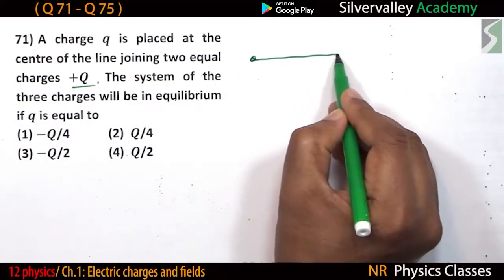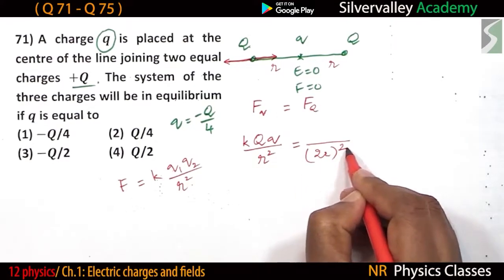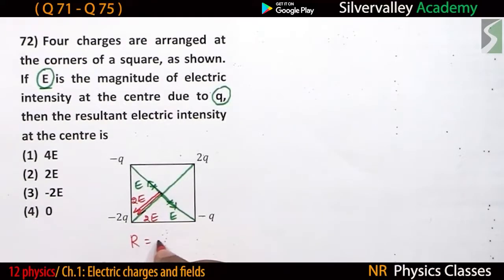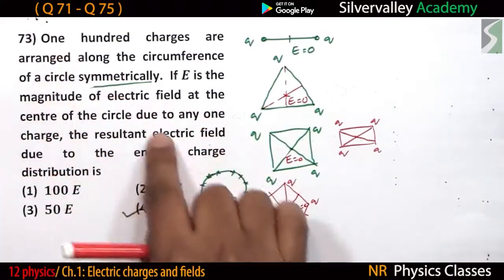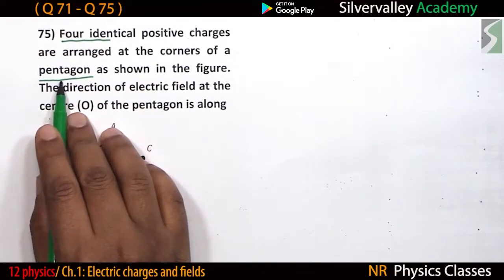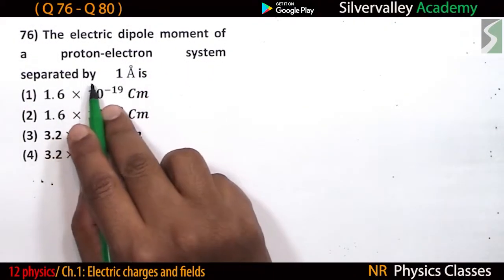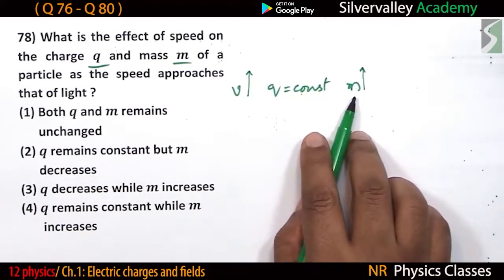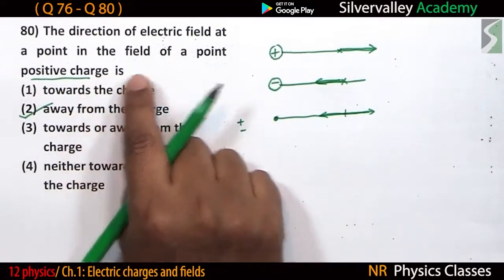71-80/Ch.1: Electric charges and fields/ NEET and KCET challenge/ MCQ/ NR physics classes